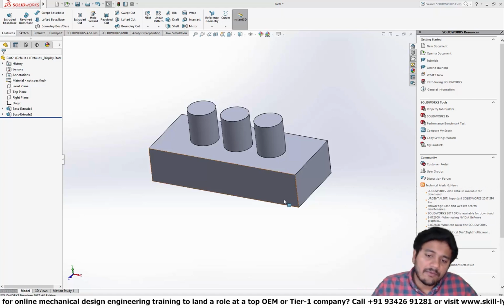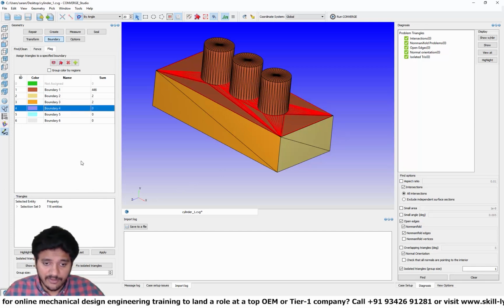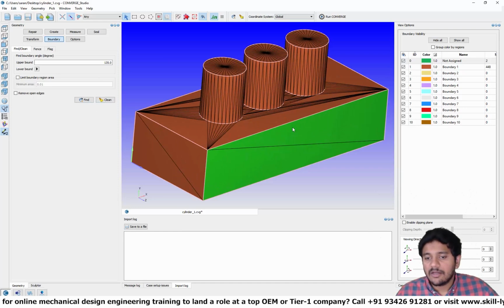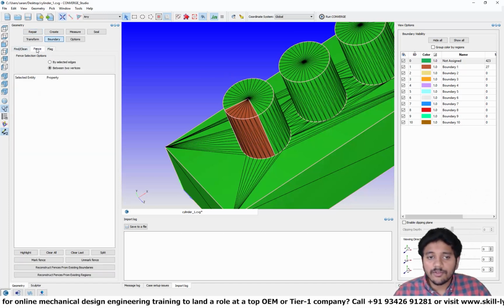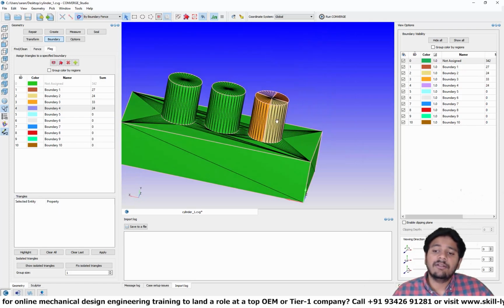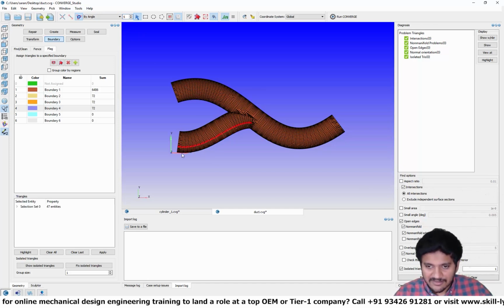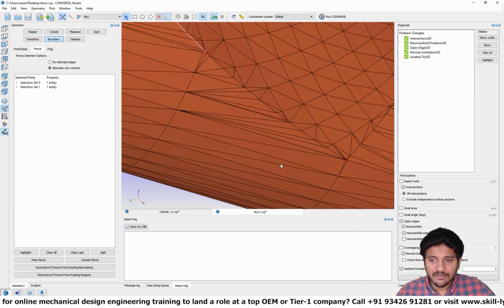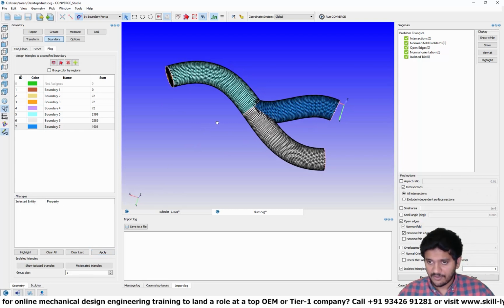Advanced Turbomachinery Simulations using CONVERGE: Beginner to Advanced Tutorial |Ep 14| Skill-Lync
🌟 Welcome back to the 'Advanced Turbomachinery Simulations using CONVERGE' series!

In Episode 14, we take a deep dive into boundary flagging, an essential skill for grouping geometry into meaningful boundaries for CFD simulations. Whether you're a beginner or an advanced user, this step-by-step guide will help you streamline your workflow in CONVERGE Studio. 👨‍💻✨

Why Boundary Flagging Matters:
Boundary flagging is critical for setting up volumetric regions and boundary conditions effectively, ensuring accurate and efficient simulations. Join us as we work on two different geometries, exploring methods like angle selection, boundary fences, and manual intervention for challenging setups.

📌 Key Highlights of This Video:
Learn the purpose and process of boundary flagging in CFD.
Use the angle method for quick boundary selection.
Master the boundary fence method for complex geometries.
Discover how to manage intersections and refine your flagging process.
Explore shortcuts like center of rotation adjustments and manual fence creation.

Video Chapters
00:00 Introduction to boundary flagging
1:54 - Importing an STL file into CONVERGE Studio.
3:01 - Flagging Basics: Using the angle method to create boundaries.
4:23 - Advanced Techniques: Boundary Fence Method
5:33 - Automating fences using the “Find” option.
7:41 - Practical Example: Dividing Cylinders
12:02 - Complex Geometry: Duct Example
14:07 - Manual boundary fence creation for accuracy.
18:32 - Final Checks and Summary

✨ Don’t forget to:
👍 Like this video to support our series!
📢 Share it with fellow engineers!